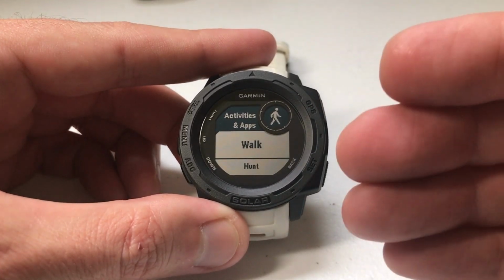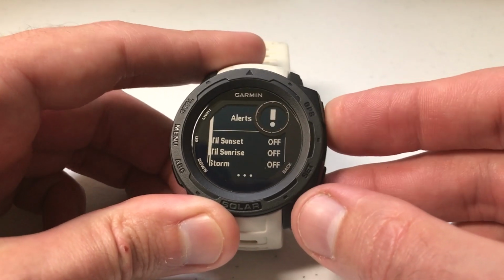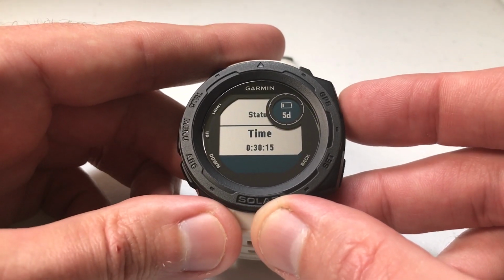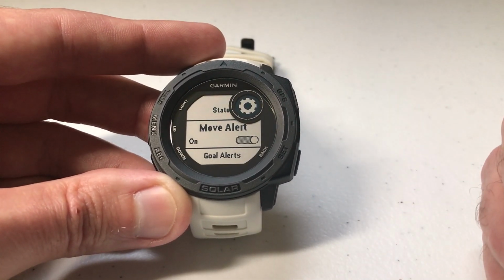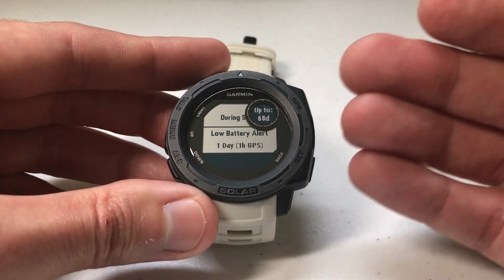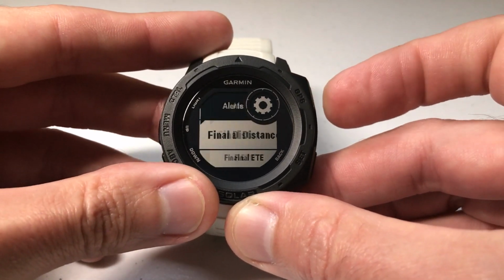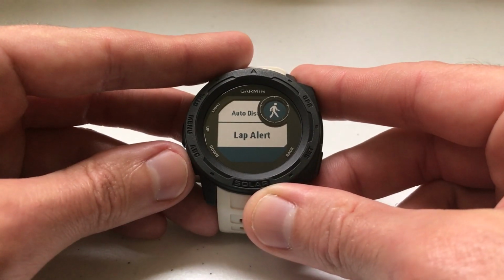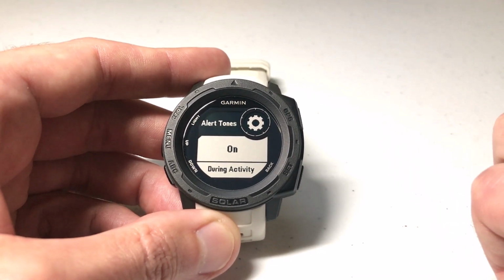Garmin Instinct Solar - All Alerts (Quick Look)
A look at the various alerts on the Garmin Instinct Solar.

0:00 Introduction
1:27 Activity Alerts
3:59 Storm Alert
5:49 Hourly Alert
6:31 Till Sunset Alert
7:47 Till Sunrise Alert
8:43 Move Alert
9:32 Goal Alert
10:38 Low Battery Alert
11:46 Phone Connection Alert
12:50 Abnormal Heart Rate Alert
14:02 Navigation Alerts
15:48 Auto Lap Alert
18:03 Alert Sounds and Vibration